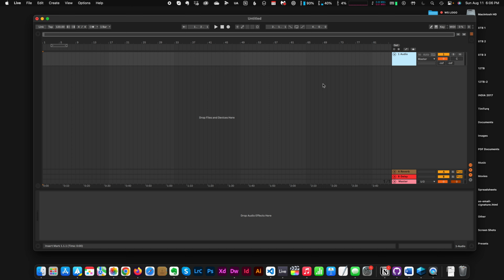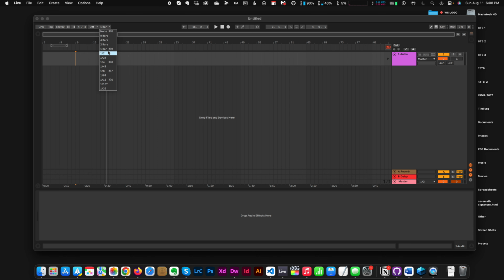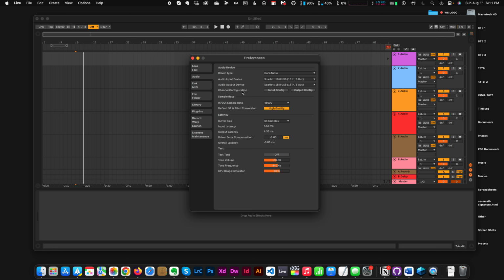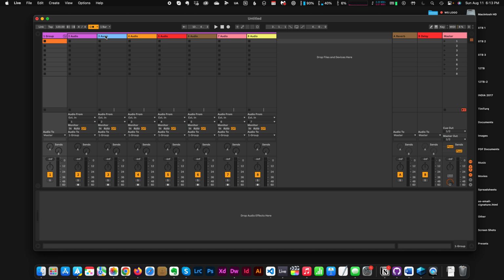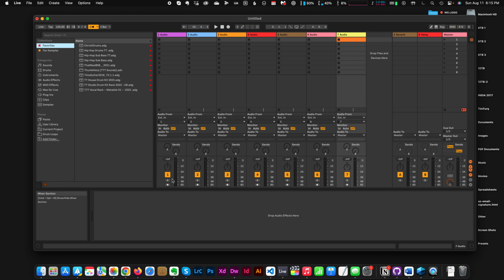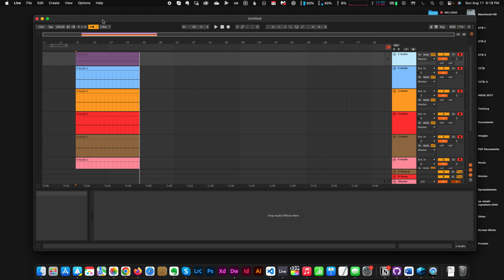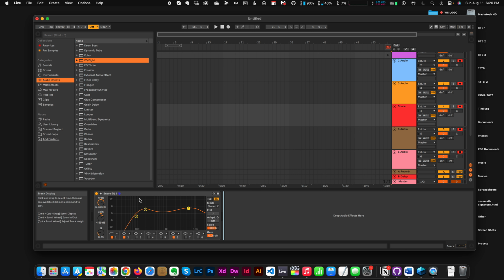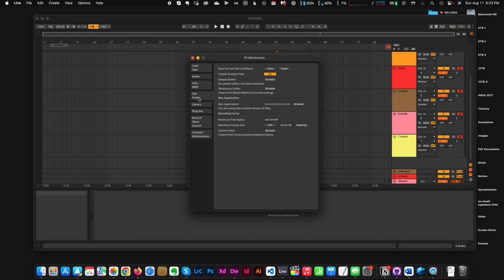How to Set up Ableton to Record Drumset with Scarlet 18i20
Introduction to Ableton Live for a drummer recording their tracks using a focusrite scarlet 18i20 and a mic kit specifically made for my friend Chris.